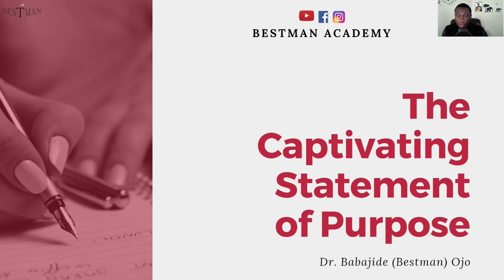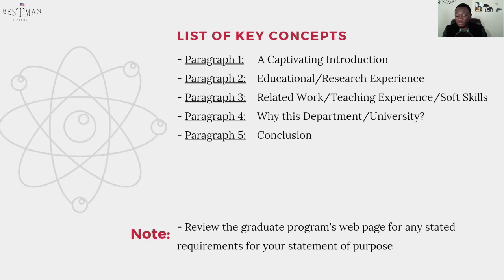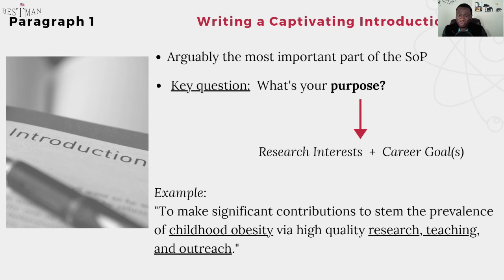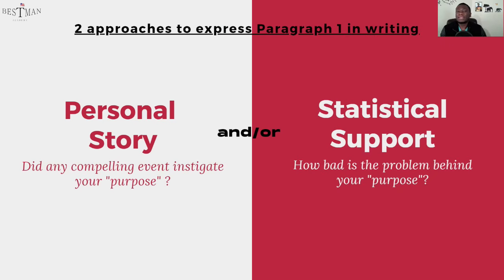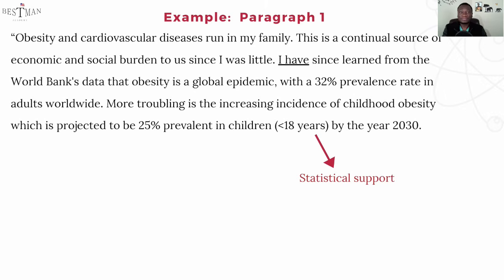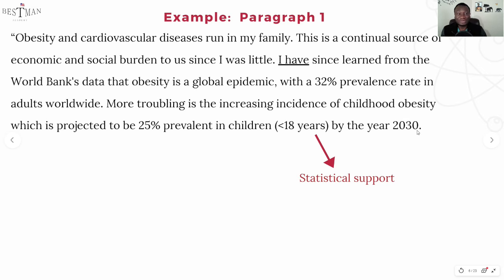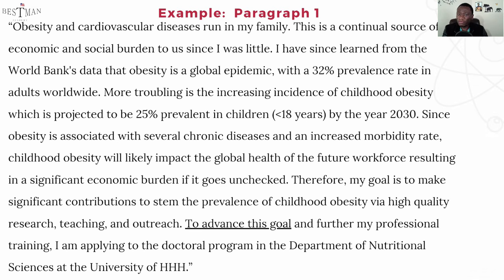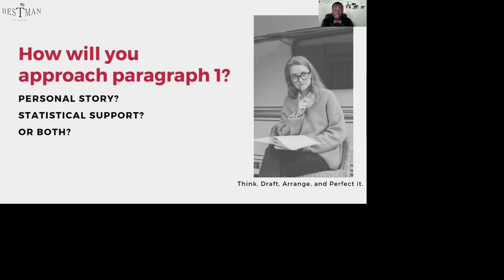How to Start your Statement of Purpose or Personal Statement like a Pro | with a Real Example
Write and arrange your statement of purpose using this method. It has been a winner each time for my mentees. These ideas can be used for a personal statement as well.

Can you talk your way into the heart of a professor for funding? Access tips and templates used by our successful students to obtain funding/assistantships for MS/PhD